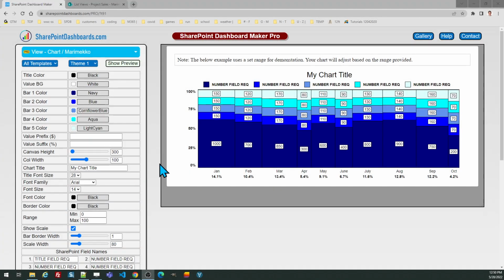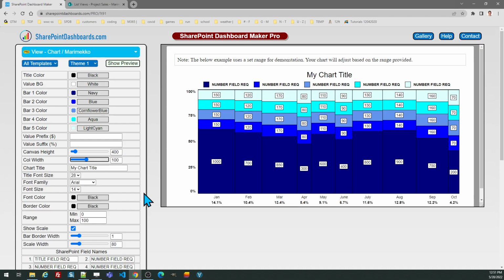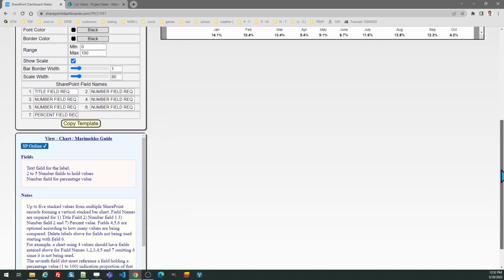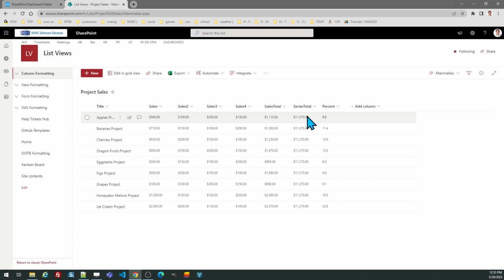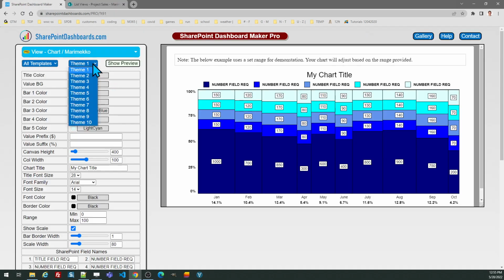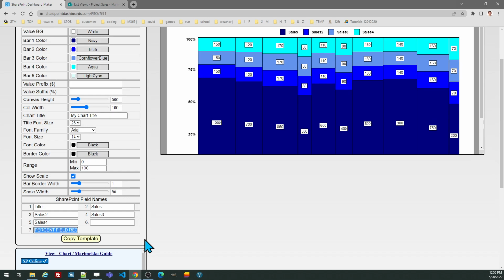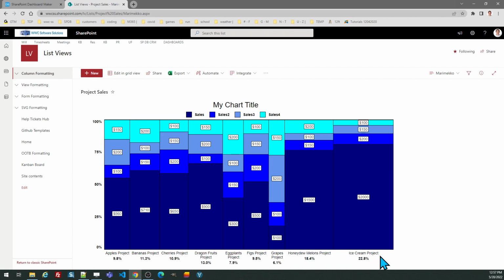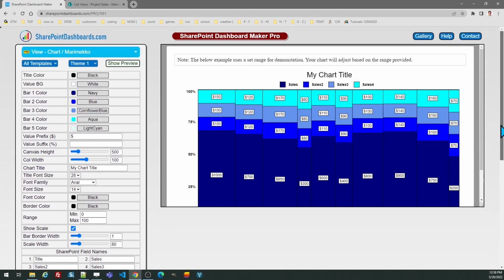Marimekko Chart in SharePoint Online Microsoft Lists Modern List View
Learn how to add a Marimekko Chart (also known as Mekko Chart) to your modern SharePoint list view. This template is available here: